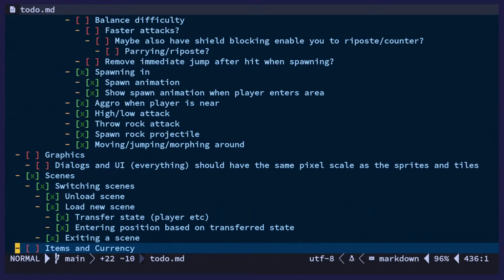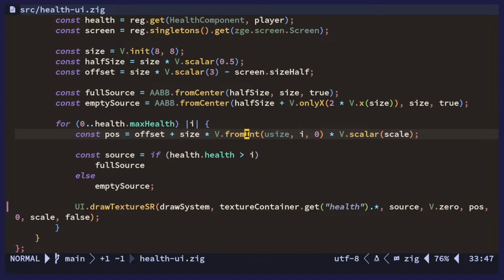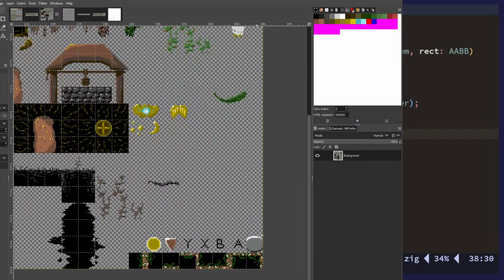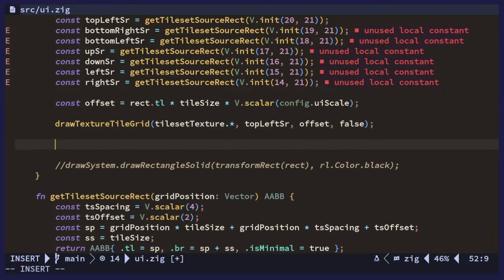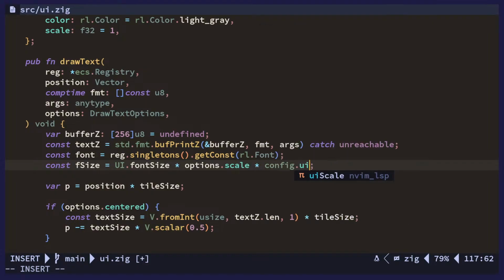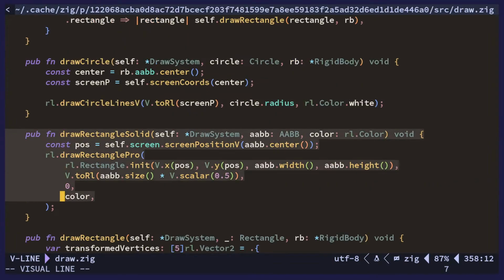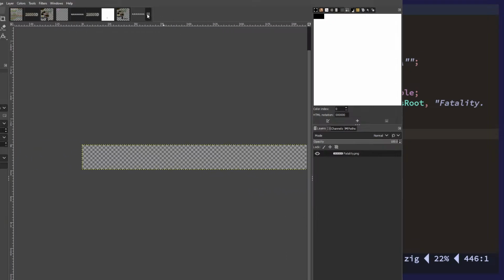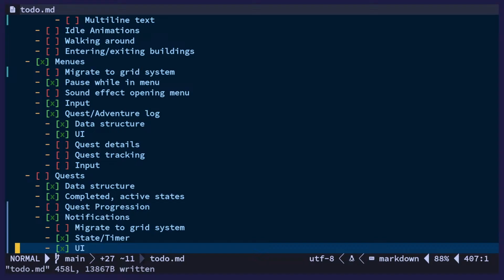Live stream - Gamedev Metroidvania - Kottefolket